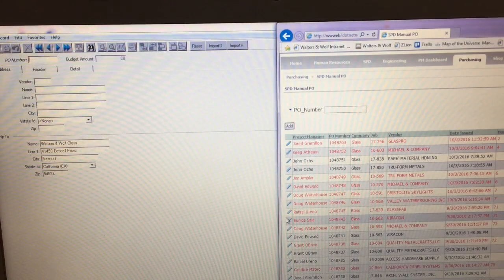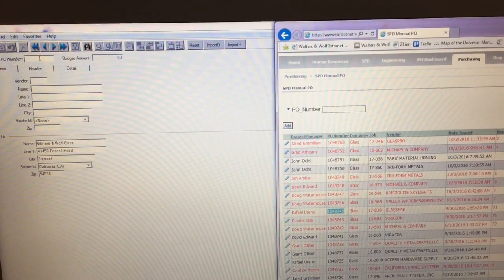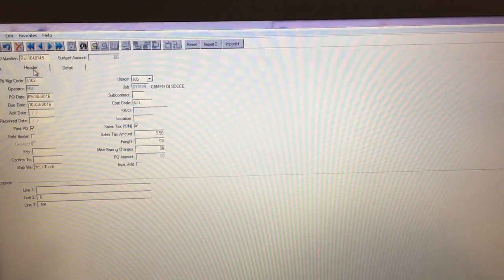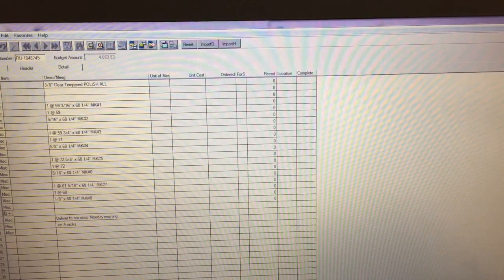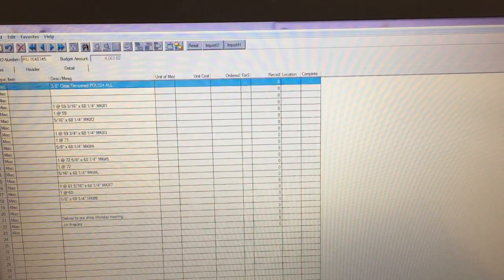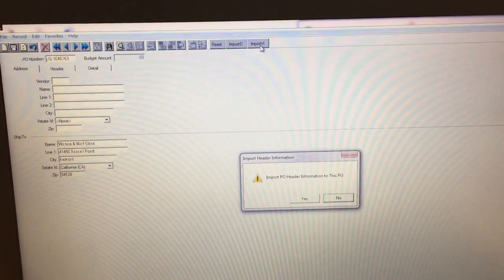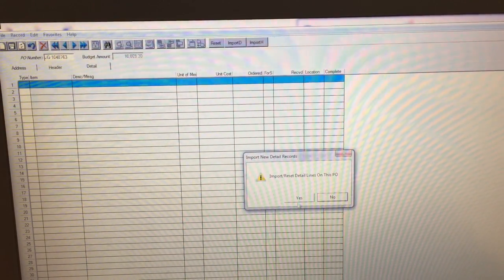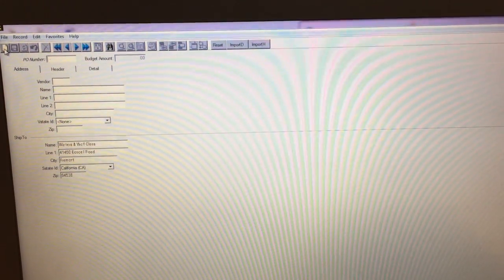Importing Invoices to VAM Quicker - EHarmon